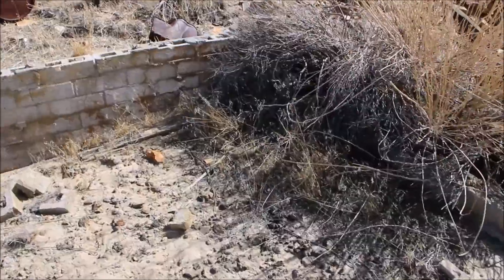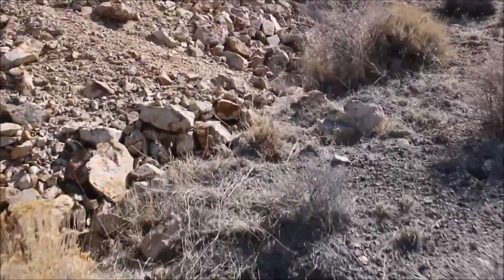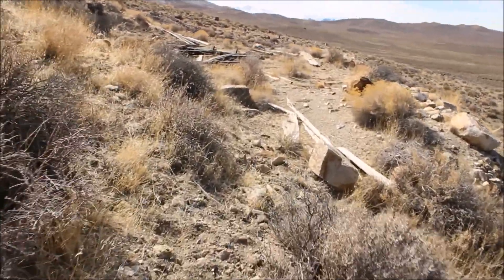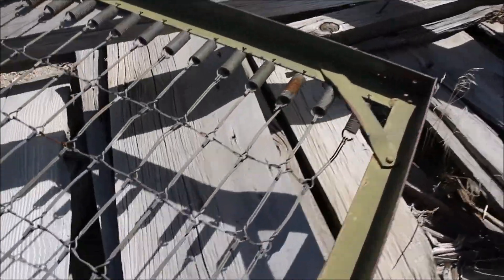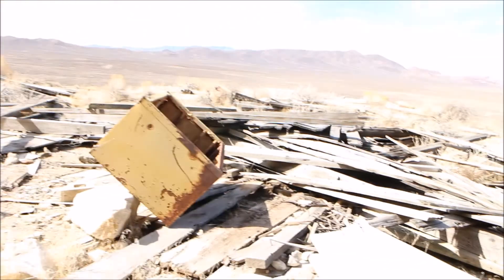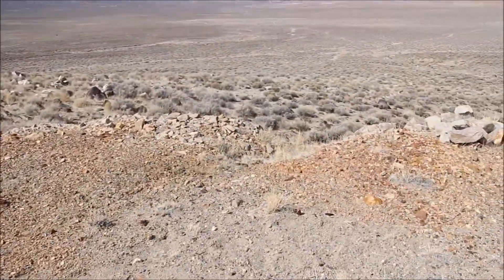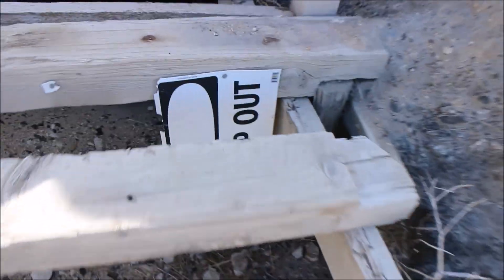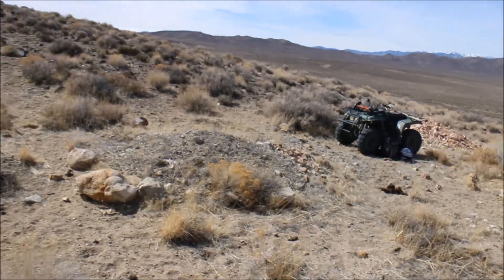Exploring the remains of the Buckley mine site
Today I explore the mine remains of the Buckley mine site.